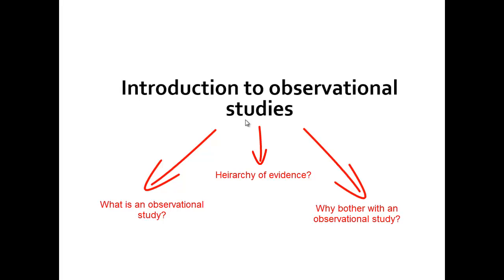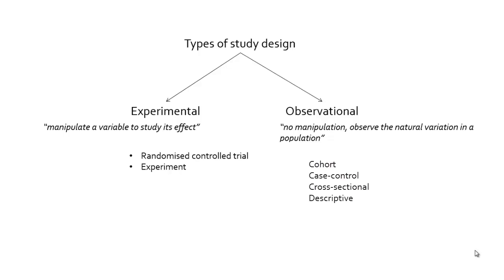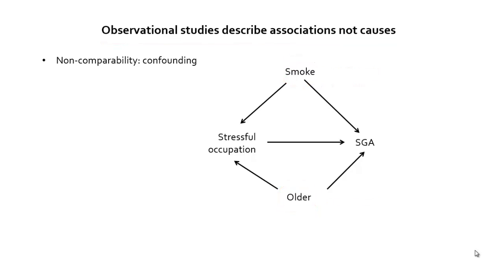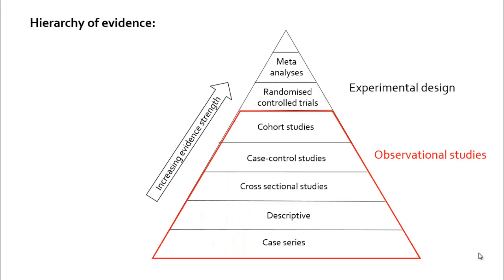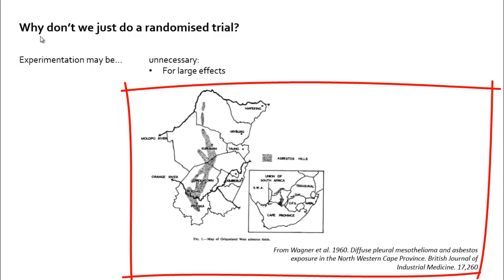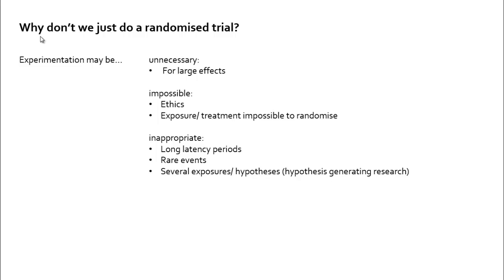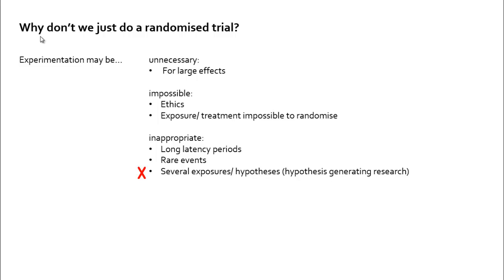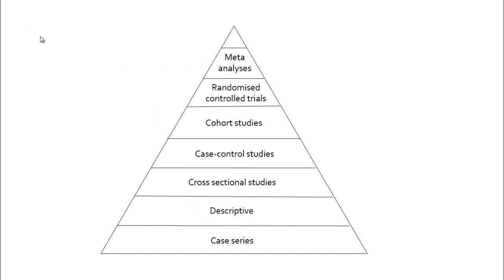10.1 Introduction to observational studies